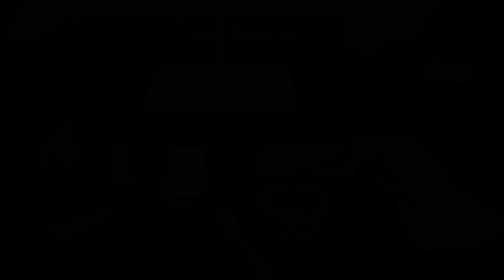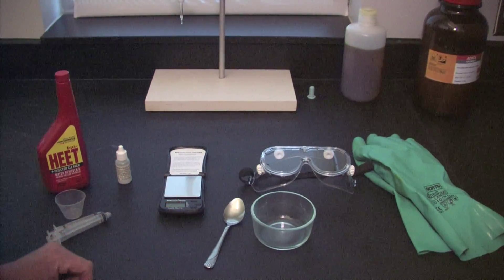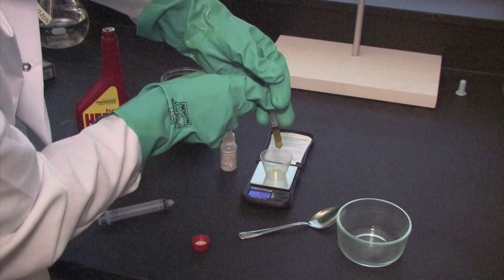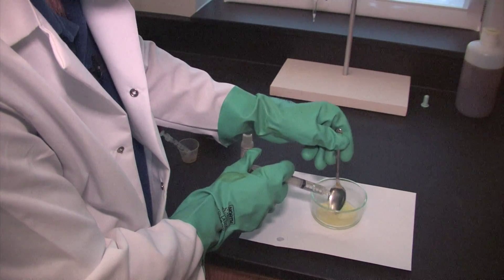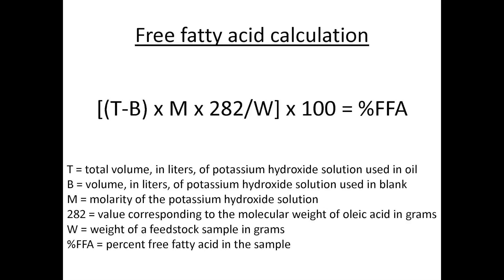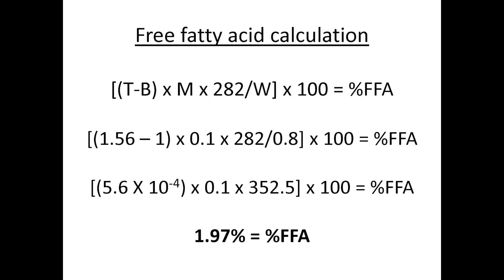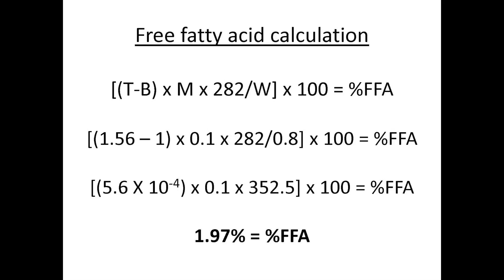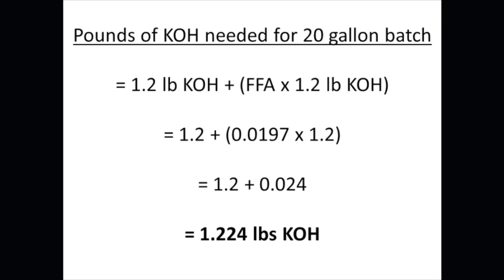Biodiesel Production Part 3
Part 3 of the biodiesel production video series in which you learn the titration process.